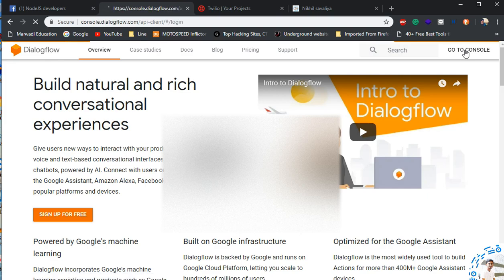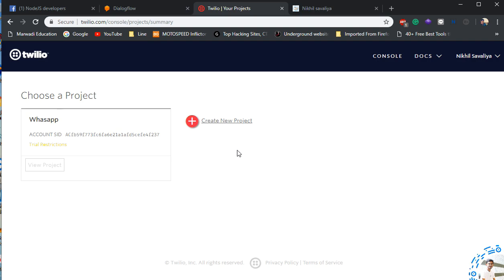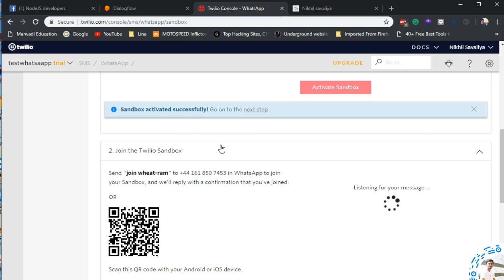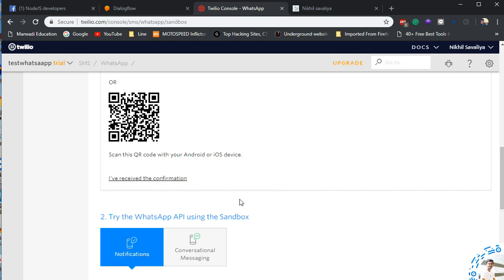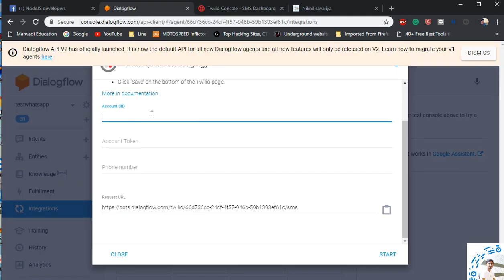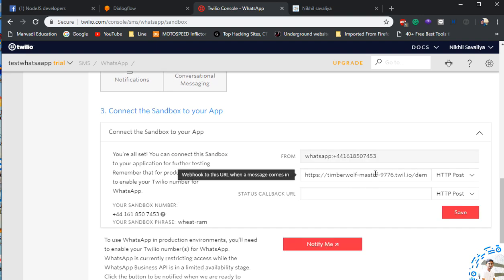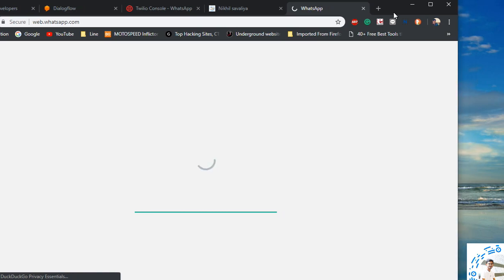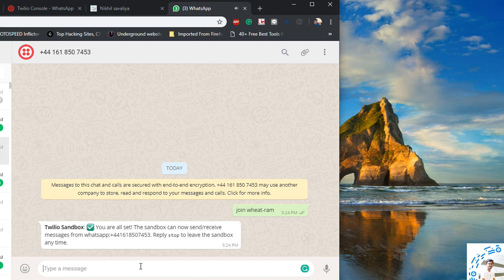Create Whatsapp bot | Dialogflow | Nodejs | Twilio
Create a WhatsApp chatbot with Dialogflow and Twilio.